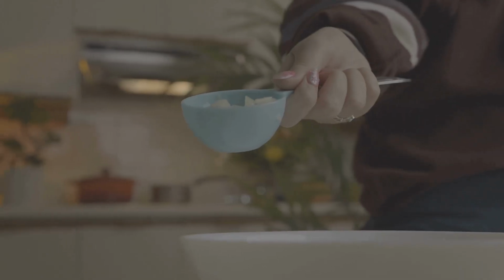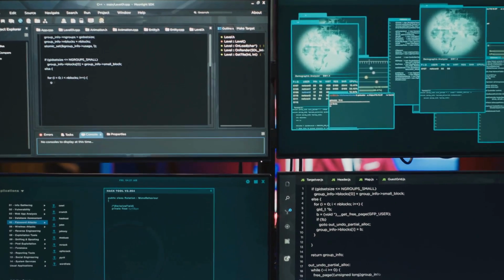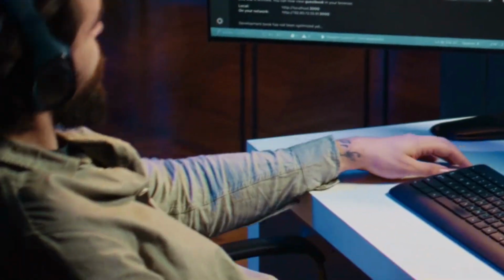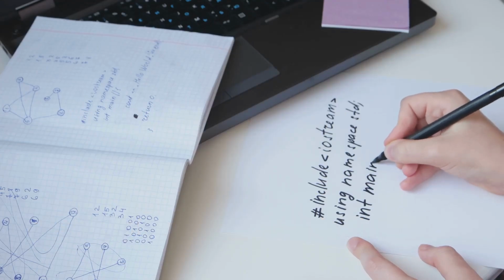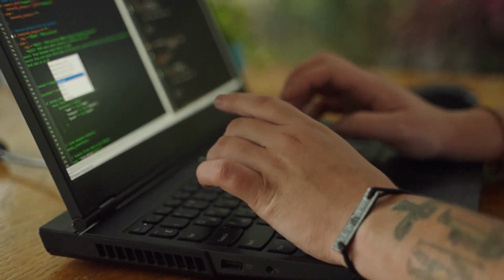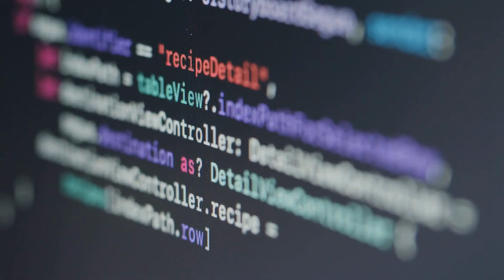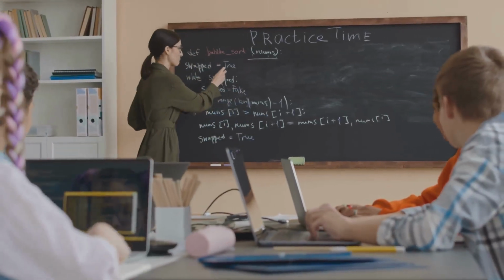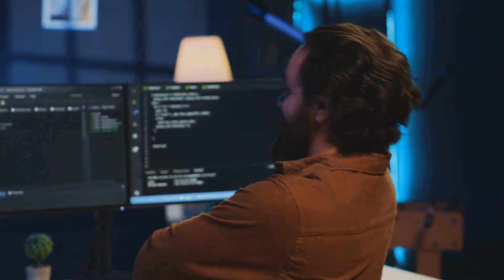Level Up Your Coding Skills Part 2